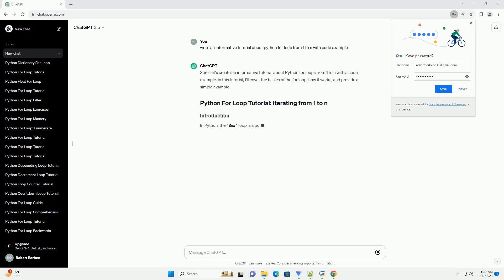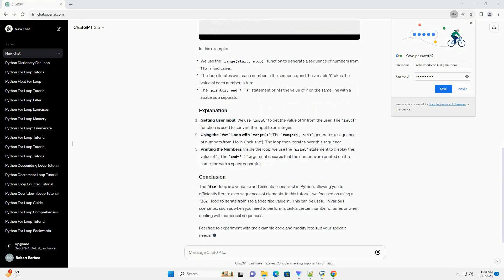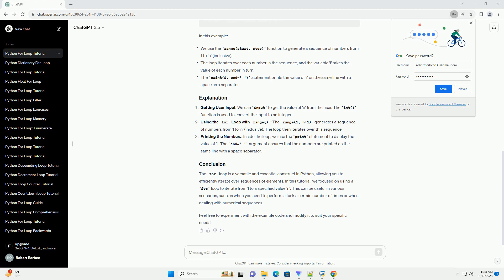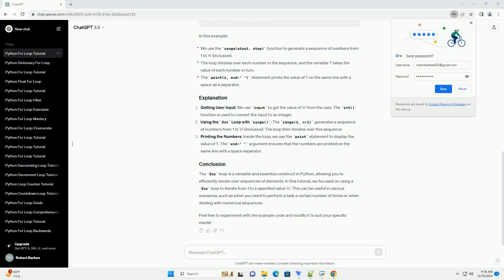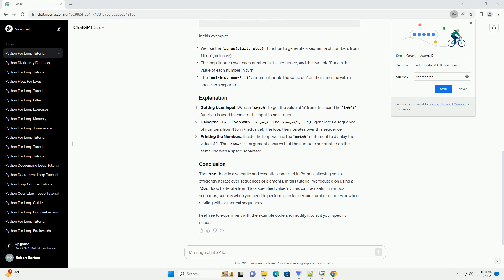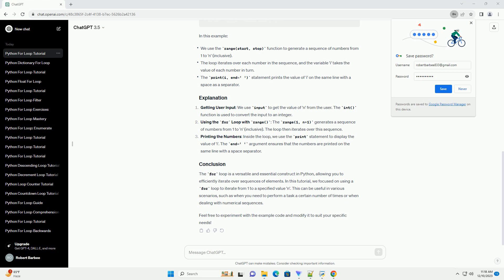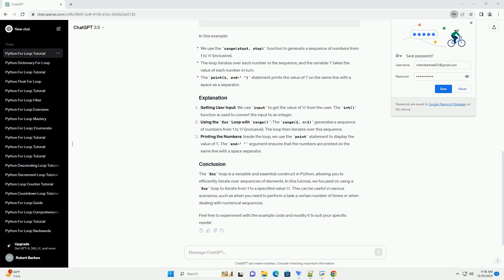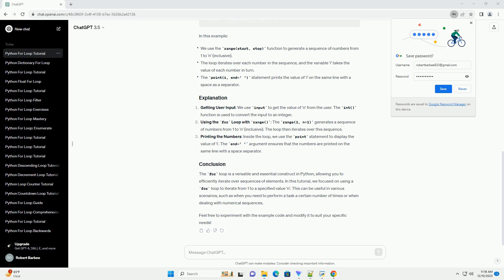python for loop from 1 to n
In Python, a for loop is a control flow statement that allows you to iterate over a sequence of elements. In this tutorial, we'll focus on using a for loop to iterate from 1 to n, where 'n' is a specified number.
The general syntax for a for loop in Python is as follows:
To iterate from 1 to n, you can use the built-in range() function. The range() function generates a sequence of numbers, and when used in a for loop, it allows you to iterate over that sequence.
In this example, range(1, n+1) generates a sequence of numbers starting from 1 and ending at 'n' (inclusive). The loop iterates through each number in this sequence, and the variable i takes on the current value in each iteration. The print(i) statement within the loop prints each value of 'i' on a new line.
You can customize the loop to perform specific actions or calculations for each iteration. For instance, you might want to calculate the square of each number from 1 to n:
Feel free to modify the code inside the loop to suit your specific requirements.
In this tutorial, you've learned how to use a for loop in Python to iterate from 1 to n. The range() function is a handy tool for generating a sequence of numbers for iteration. Customize the loop as needed to perform tasks or calculations based on the values in the specified range.
ChatGPT
Sure, let's create an informative tutorial about Python for loops from 1 to n with a code example. In this tutorial, I'll cover the basics of the for loop, how it works, and provide a simple example.
In Python, the for loop is a powerful construct used to iterate over a sequence of elements. It is commonly used when you have a block of code that you want to execute repeatedly for each item in a collection.
In this tutorial, we'll focus on using a for loop to iterate from 1 to n, where 'n' is a specified number.
The basic syntax of a for loop in Python is as follows:
Let's say we want to print the numbers from 1 to a specified value 'n'. We can use a for loop to achieve this:
In this example:
Getting User Input: We use input to get the value of 'n' from the user. The int() function is used to convert the input to an integer.
Using the for Loop with range(): The range(1, n+1) generates a sequence of numbers from 1 to 'n' (inclusive). The loop then iterates over this sequence.
Printing the Numbers: Inside the loop, we use the print statement to display the value of 'i'. The end=' ' argument ensures that the numbers are printed on the same line with a space separa